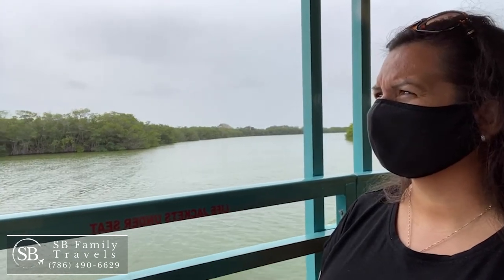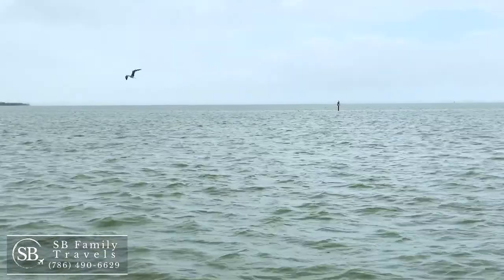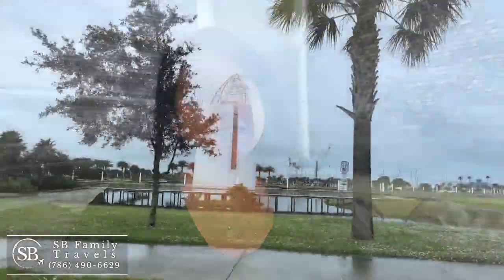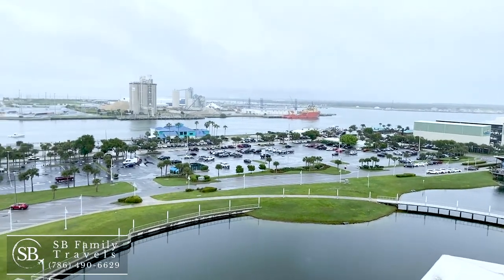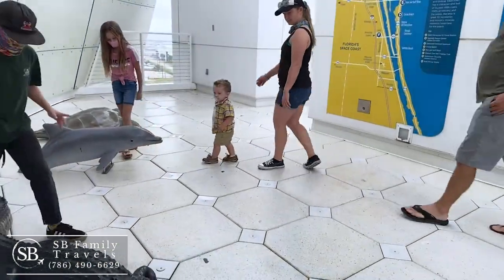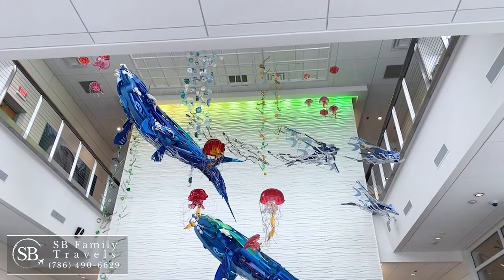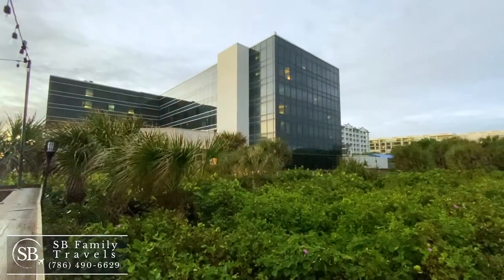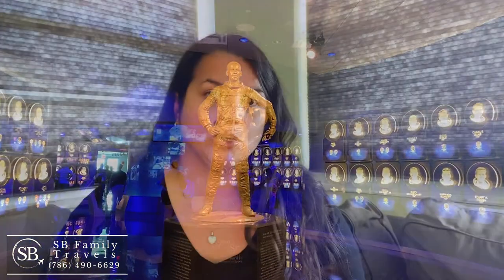Visiting Florida's Space Coast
I was recently invited to visit Florida's Space Coast area by the Space Coast Visitors Center. Here's a quick recap of our trip.